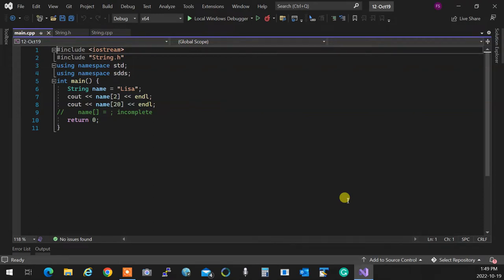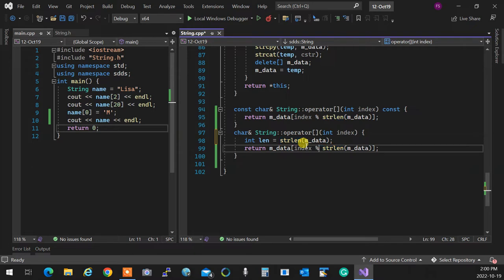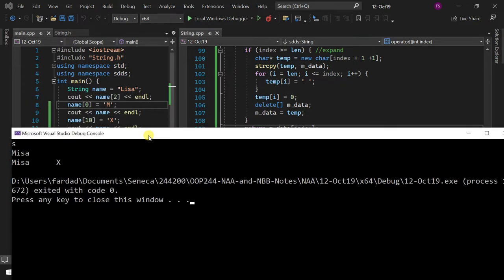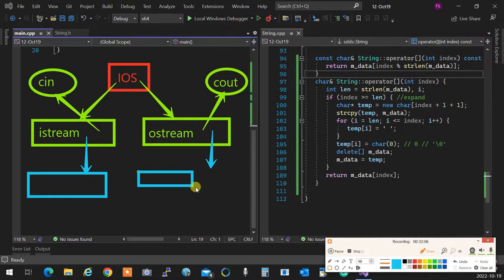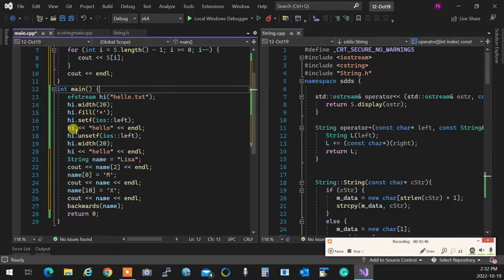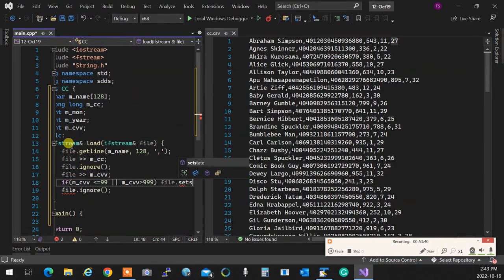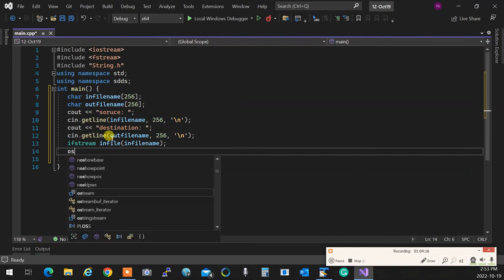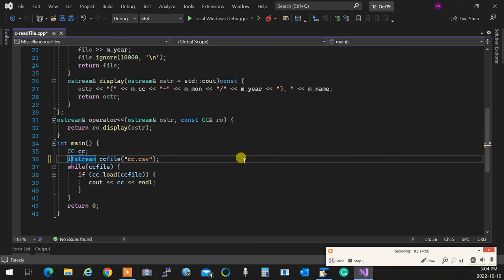OOP244NAA - 2227 - Files